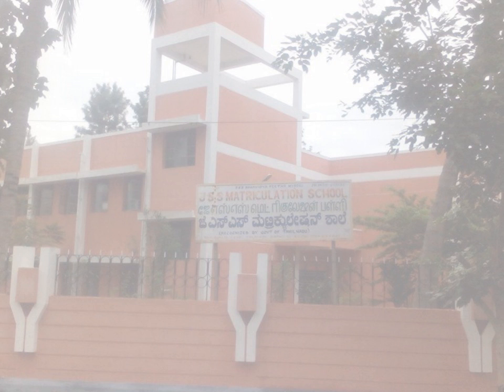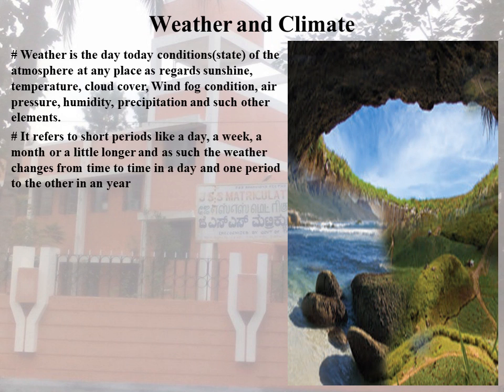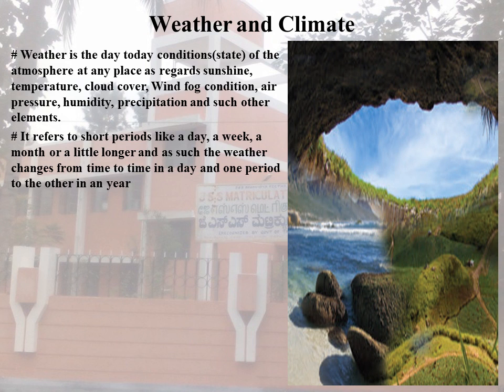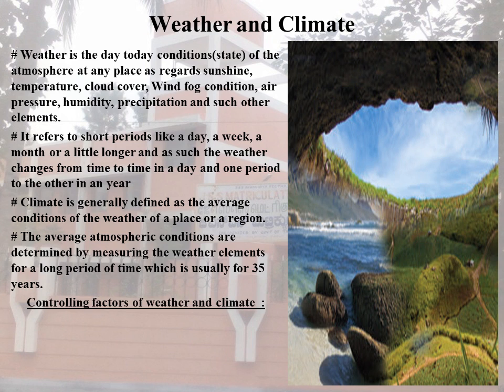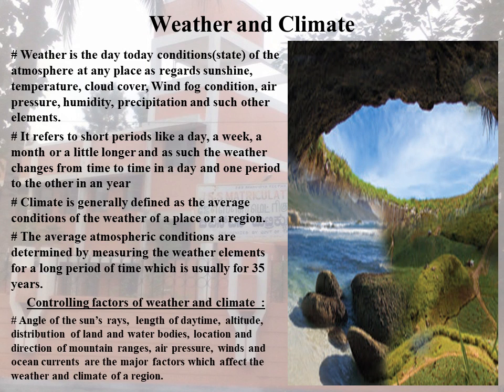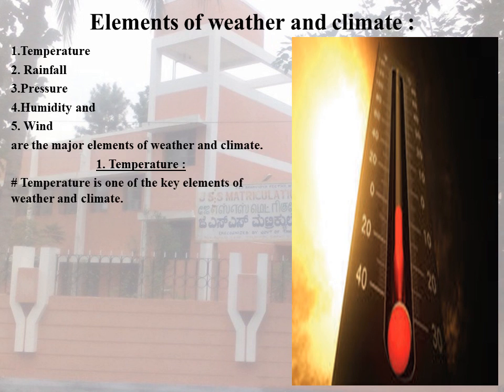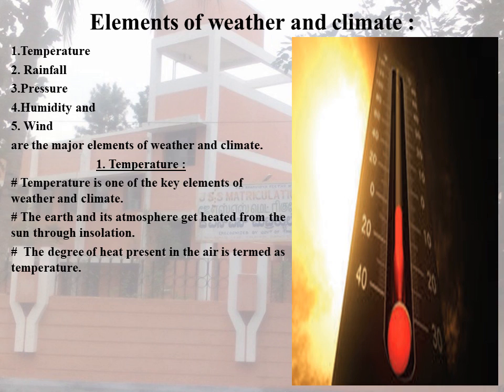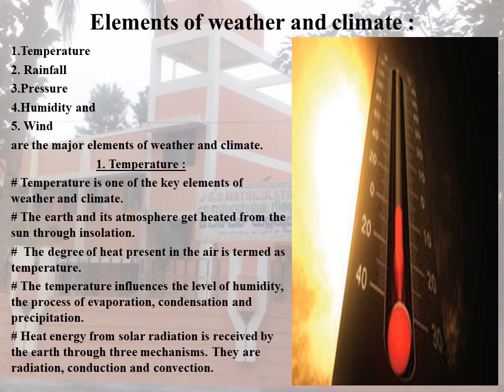Weather and Climate ( Part - 1 )